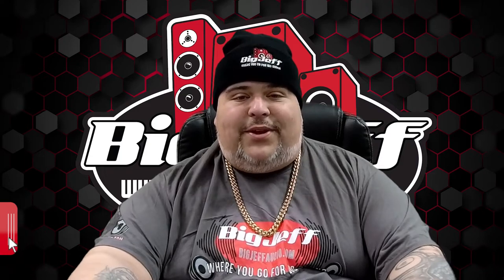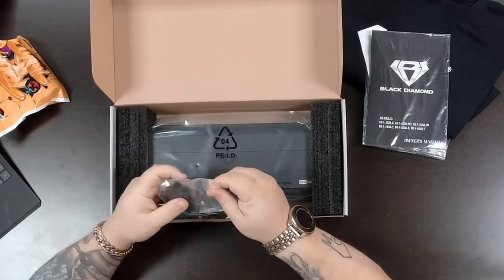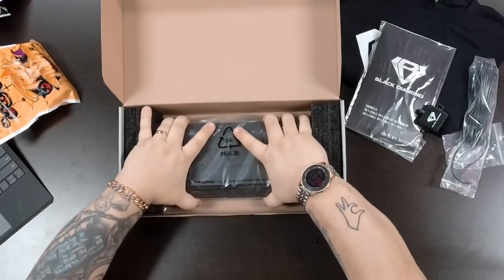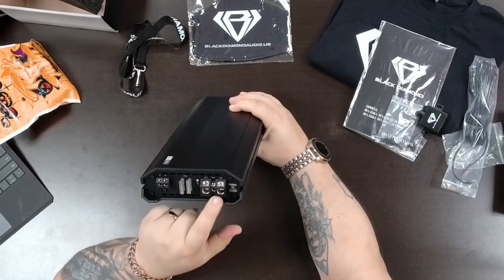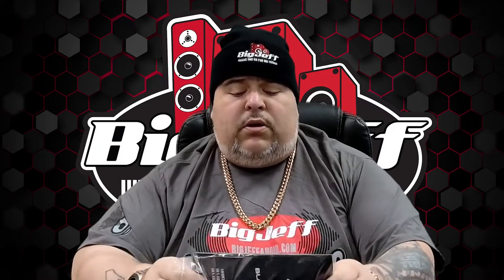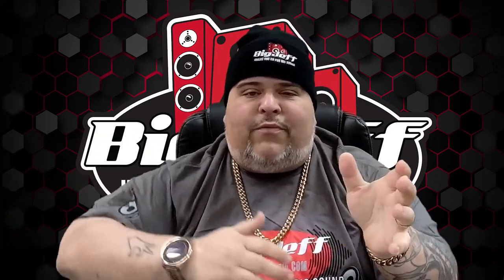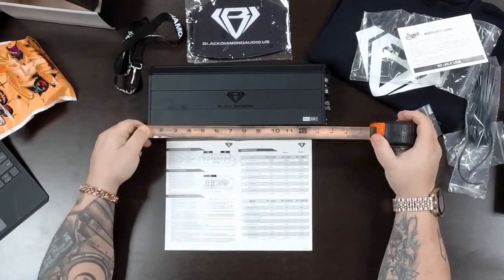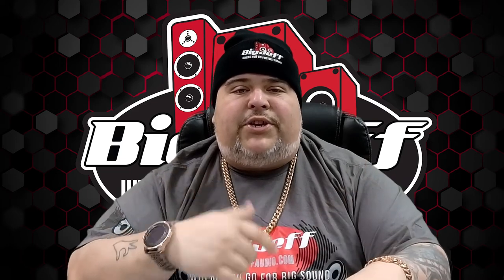Big Jeff Unboxing Black Diamond Audio DIA 1550.1! Awesome Amplifier!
This is a family online business that started in 2014 on eBay and Amazon and has grown to be what it is now.
Big Jeff Online Inc Is an authorized online seller for all products on our site. We will cover you for all your Car Audio and business CCTV Security needs.

Located at
2001 NW 1st Ave

Monday through Friday 8am to 4pm